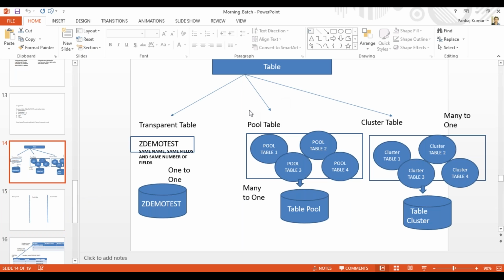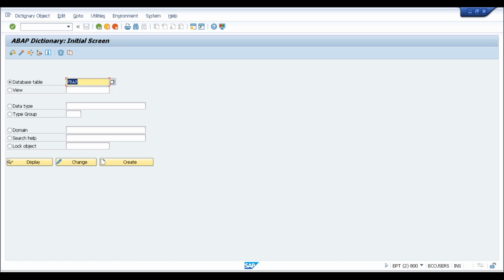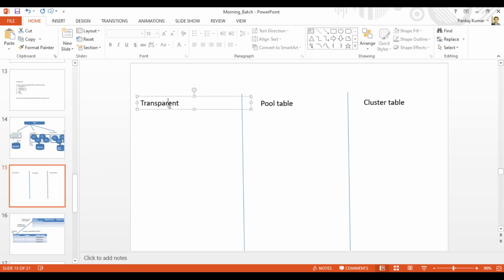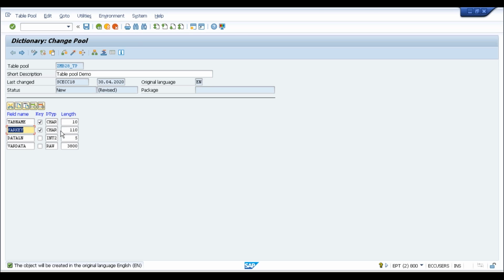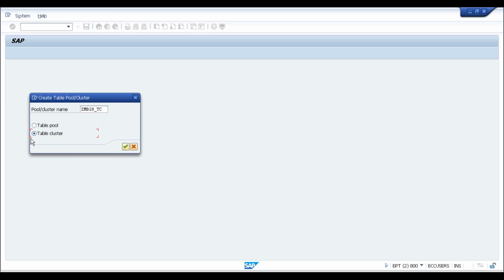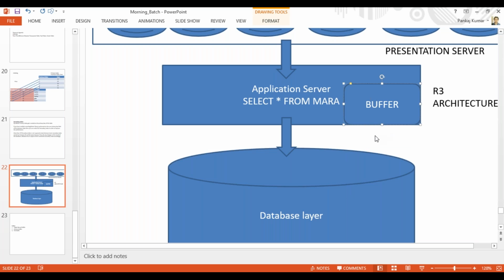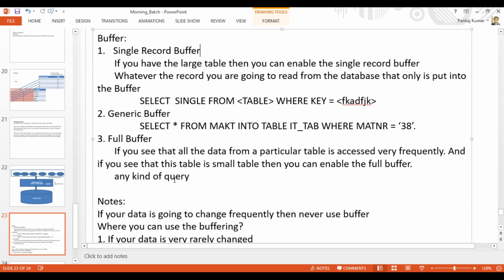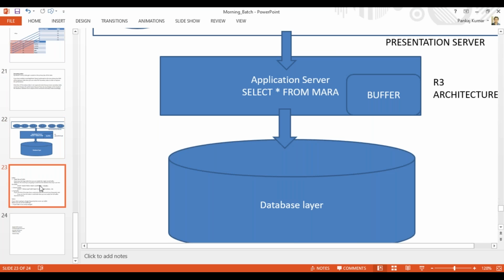SAP ABAP|Class 3|Buffering in Detail with Example|ST10|Enable Buffer |Domain Vs Data Element | Value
1. Buffering in Detail with Example
2. Different types of Buffering
3. Single Record Buffer, Generic Record Buffer and Full Buffer
2. Buffer Monitoring - ST10
3. How to enable and Check Buffering
4. Difference Between Domain and Data Element